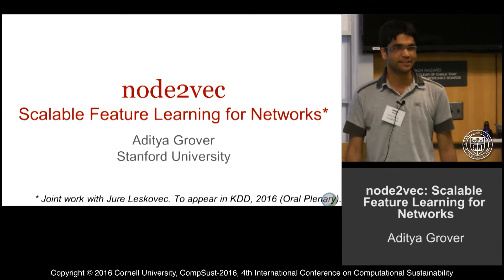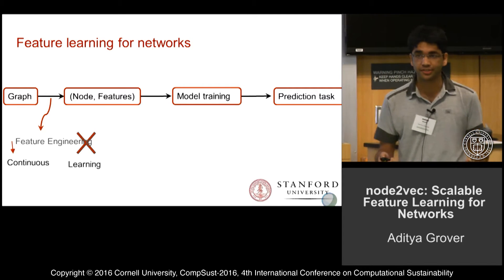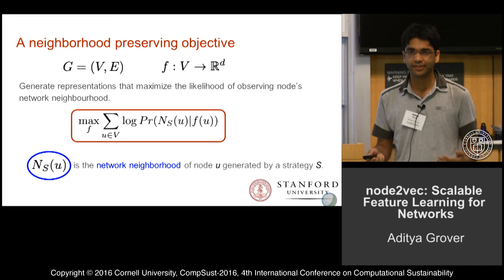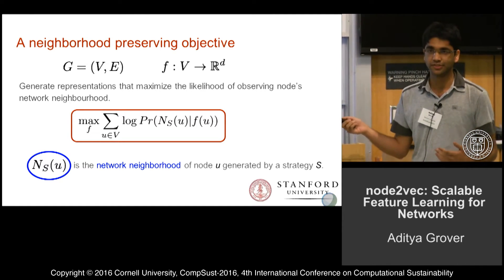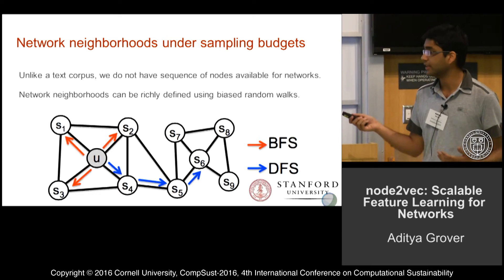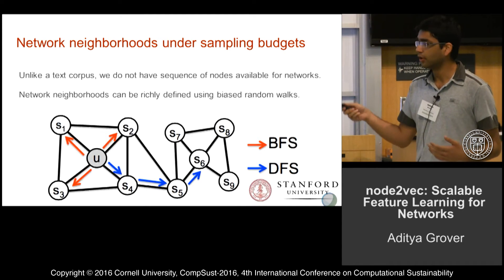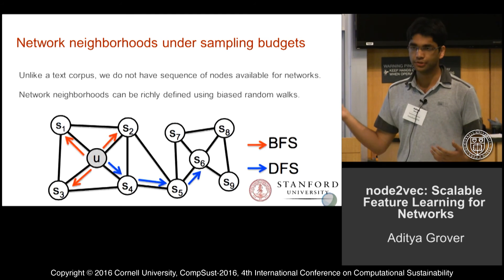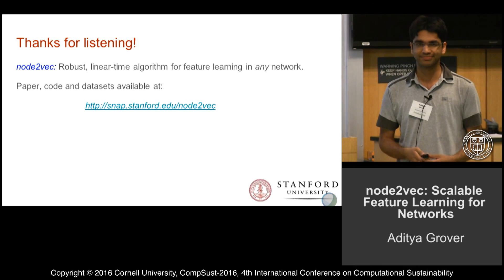Aditya Grover, "node2vec: Scalable Feature Learning for Networks"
Aditya Grover, Jure Leskovec
"node2vec: Scalable Feature Learning for Networks"
Stanford University
CompSust-2016
4th International Conference on
Computational Sustainability
July 7, 2016
4:40 PM, Networks